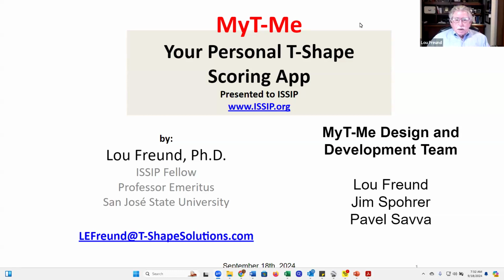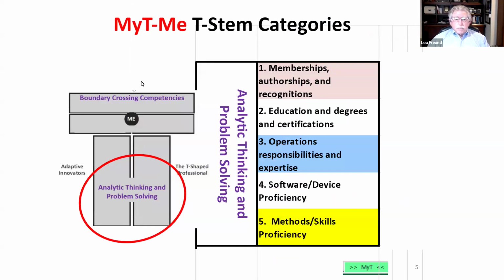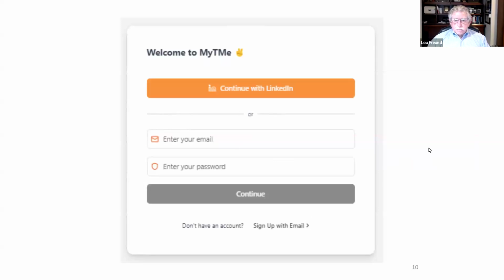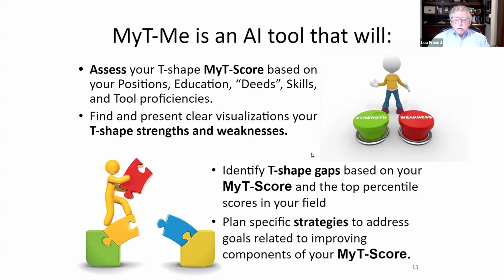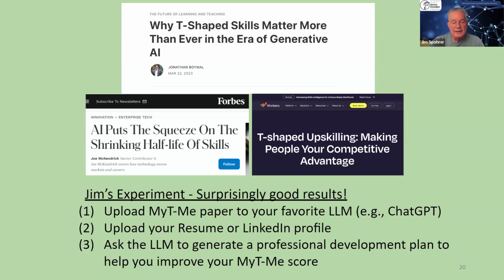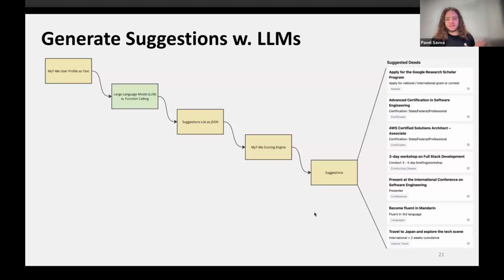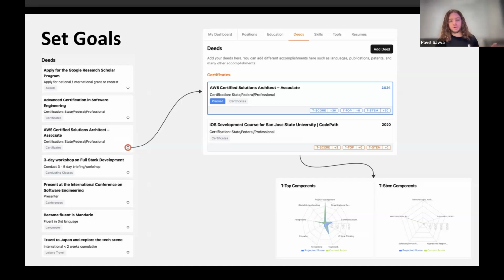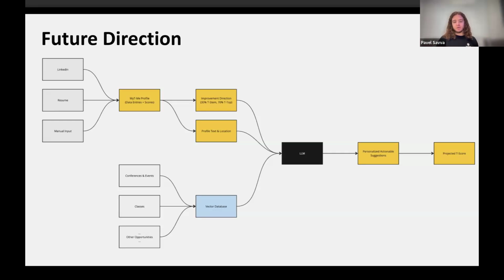20240918 MyT Me T shaped Skills in AI Era Meeting 3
ISSIP_Events_20240918
MyT-Me Update - September 18, 20224
20240918 MyT-Me T-shaped Skills in AI Era - Meeting 3

Why T-Shaped Skills Matter More Than Ever in the Era of Generative AI - Boymal (2023)

Forbes Article: The Shrinking Half-life Of Skills - McKendrick (2024)

AHFE HSSE paper: T-shaped Professionals: The Past, Present, and Future of MyT-Me Development - Freund et al (2024)

To download your LinkedIn profile, go to your Linkedin Profile, click on More (and click “Save to PDF” and get it from your download folder).